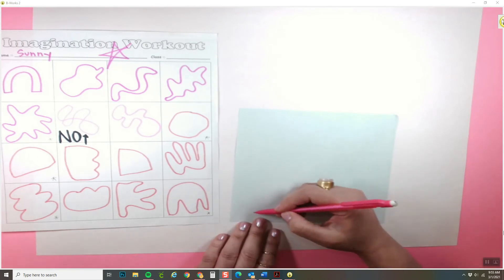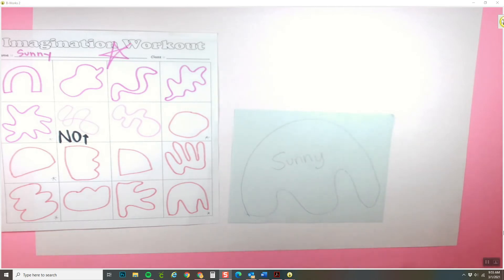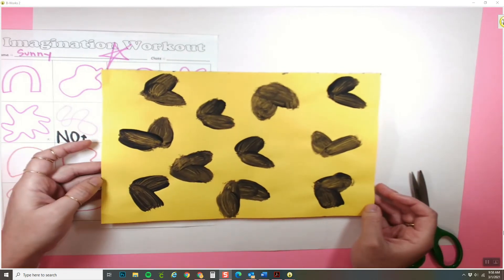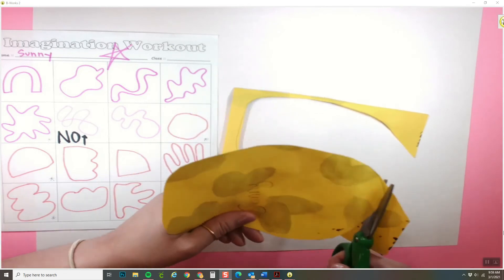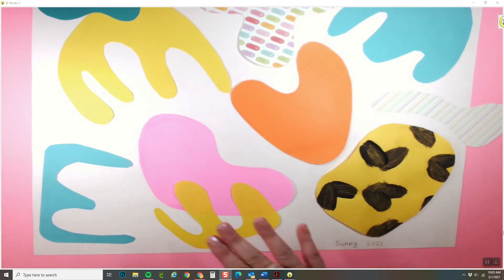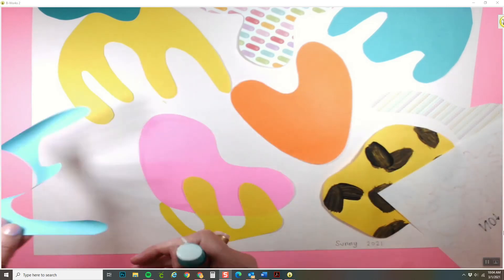Organic Shape Collage no.3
Learn how to make an organic shape collage in this step by step tutorial.  Great for all grade levels!  Kindergarten all the way to 12th grade can make this art project.

Art lessons that are COVID friendly for in person learning.  Using basic art materials, recycled/upcycled/repurposed materials, and/or inexpensive materials that are easy to get.